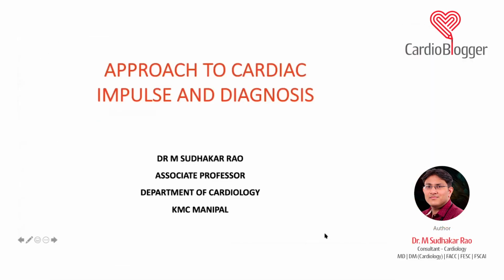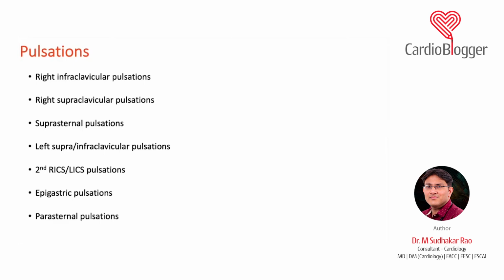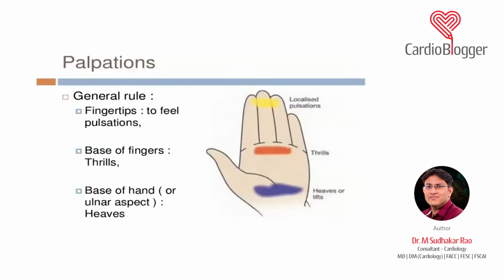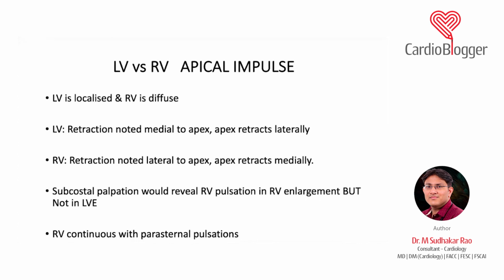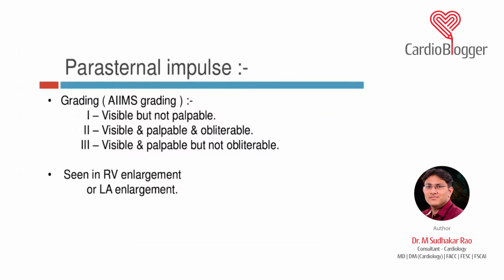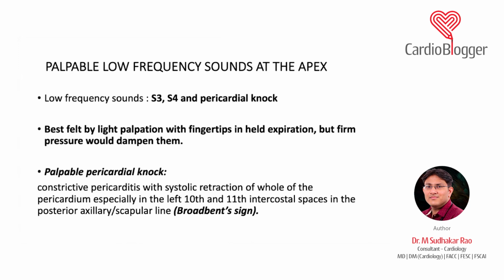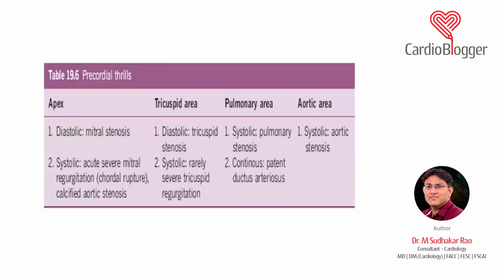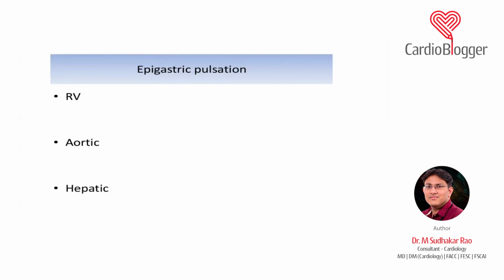Deciphering Cardiac Impulses: Insights from Dr. M Sudhakar Rao | Cardioblogger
Join us on the Cardioblogger YouTube channel for an enlightening discussion with Dr. M Sudhakar Rao as he shares his expertise on the intricacies of cardiac impulses and diagnosis. Dr. Rao, a renowned cardiologist, unravels the complexities of cardiac impulses, offering valuable insights into their significance in diagnosing heart conditions. Whether you're a medical professional seeking to deepen your understanding or an enthusiast eager to learn, this video provides a comprehensive approach to decoding cardiac impulses.